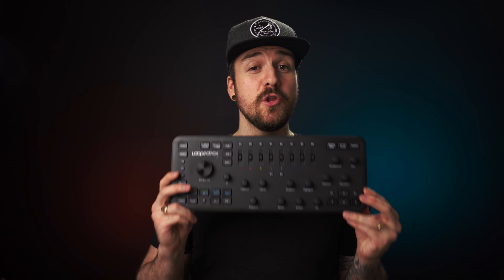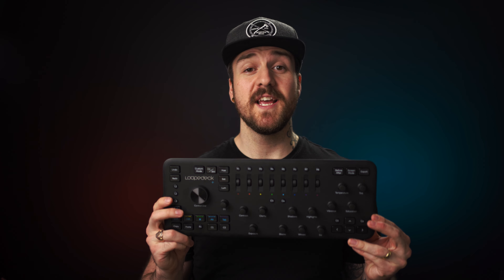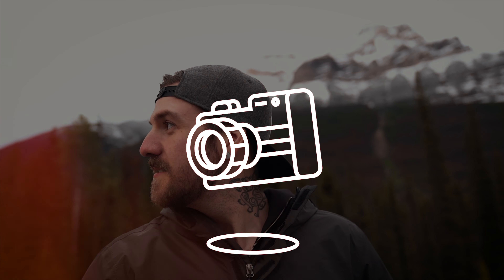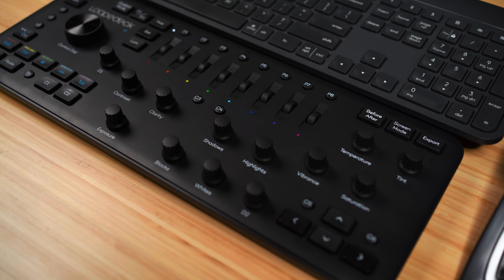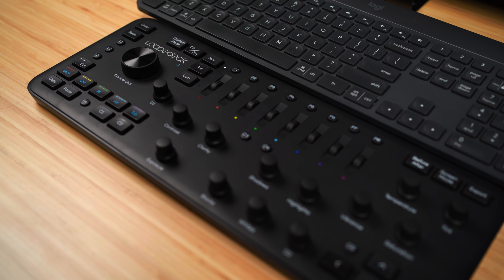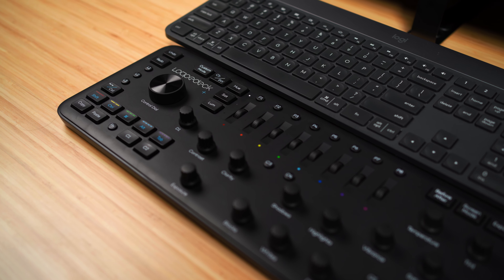6 Advantages to Photo & Video Editing with the Loupedeck+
Loupedeck+ On Amazon

0:00 — Video Start
0:19 — Video Overview ft. the Loupedeck+
0:42 — What is the Loupedeck+?!
1:20 — Advantage #1: Better Feel
1:50 — Button & Dial Overview
2:22 — Advantage #2: Customization
2:55 — Adv. #3: App Compatibility
3:35 — Adv. #4: Easy To Learn!
4:16 — Adv. #5: Better Editing Focus!
5:28 — Adv. #6: Work Faster!
6:00 — What Are Your Thoughts?

*My Main Gear*
*Cameras*
*Lenses*
*Tripods*
*Audio Gear*
*Lighting*
▸ Key Light - Amaran 300C
*Bags*